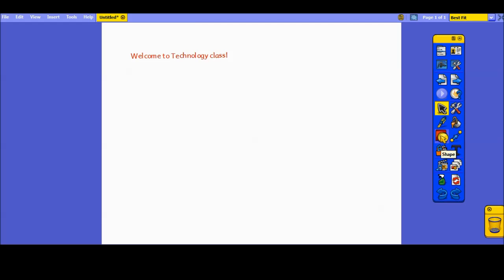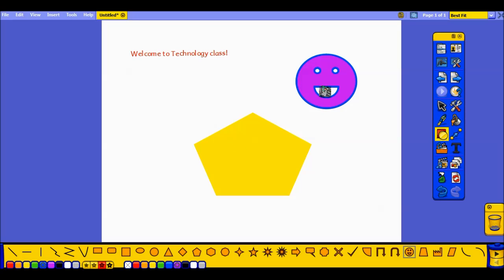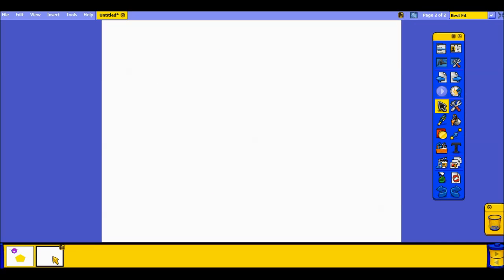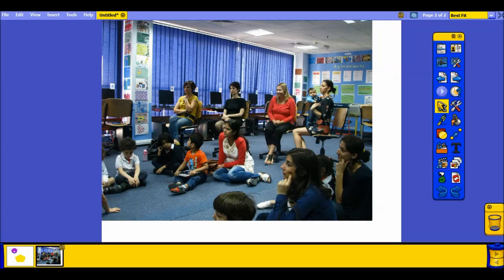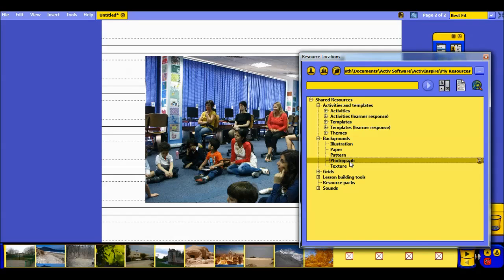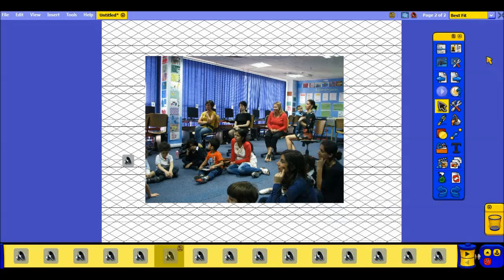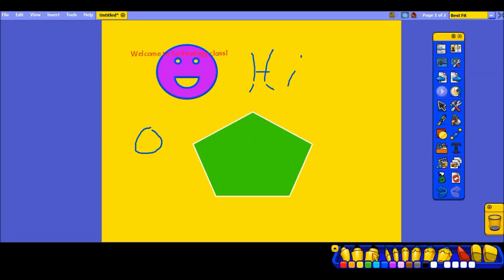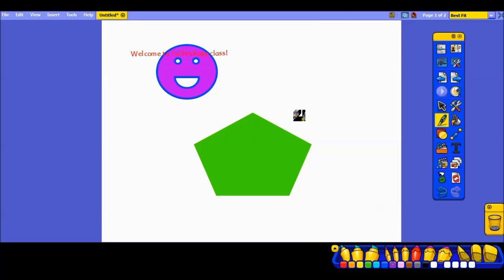ActivInspire Intro part 2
The second part of a brief introduction to ActivInspire software